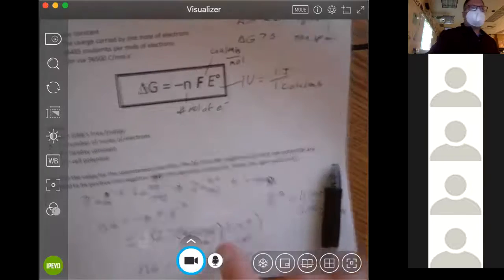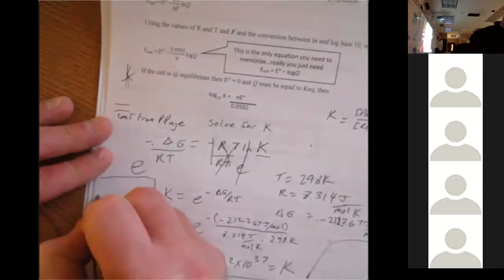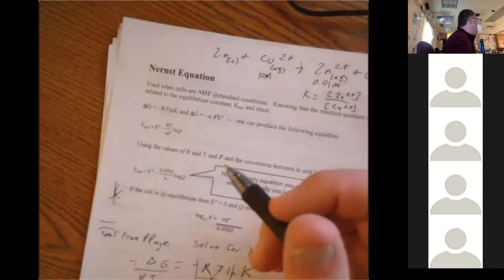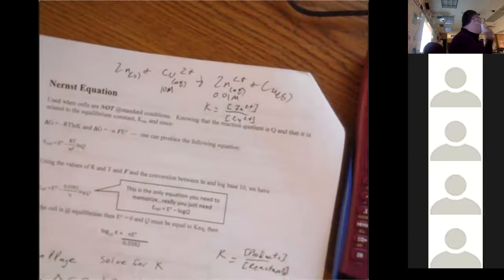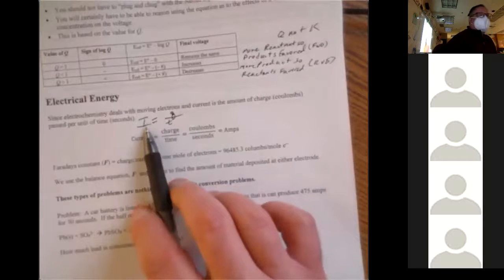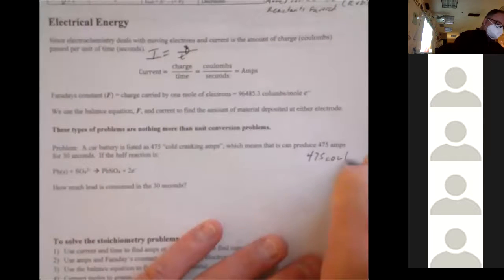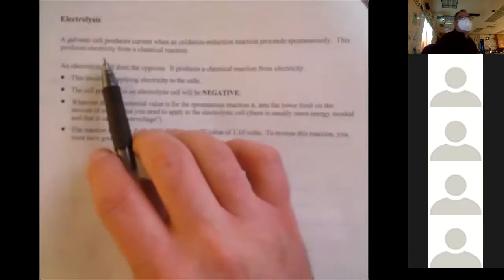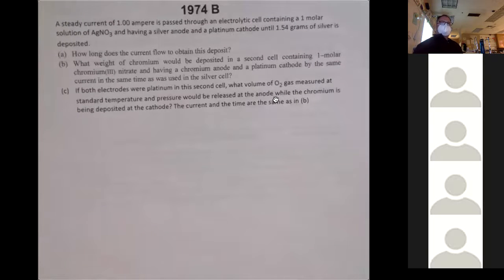AP Electrochem Final Discussion